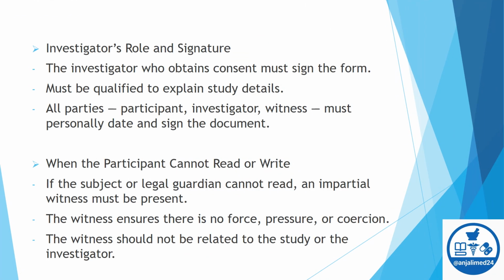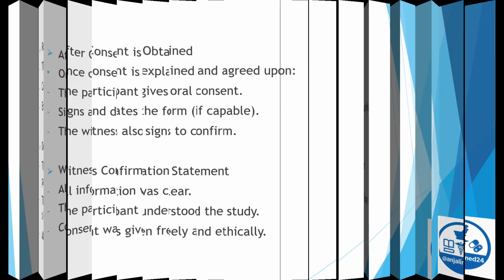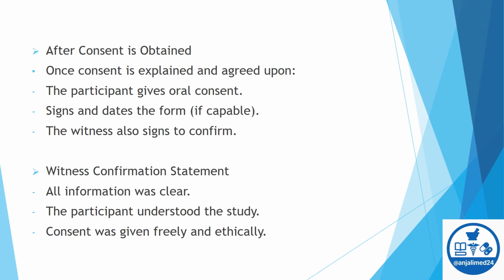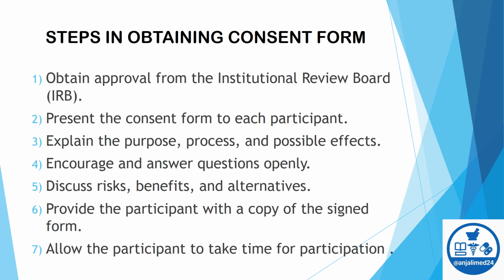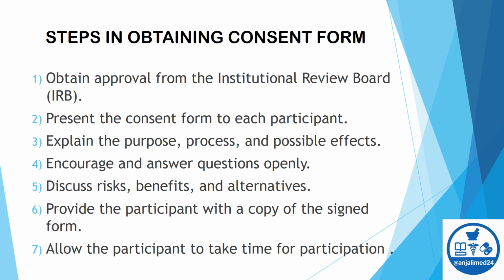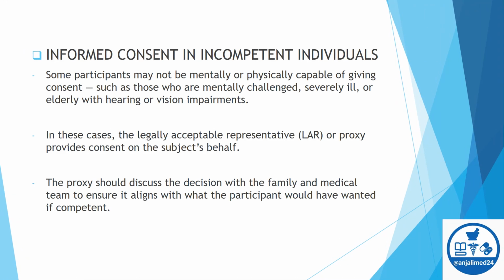Informed Consent in Clinical Research Pharm D 5th Year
Informed Consent in Clinical Research
Participants have the right to understand, decide, and choose freely.
Trust, transparency, and respect come first."
✨ Protecting patients. Ensuring ethics. Advancing science.